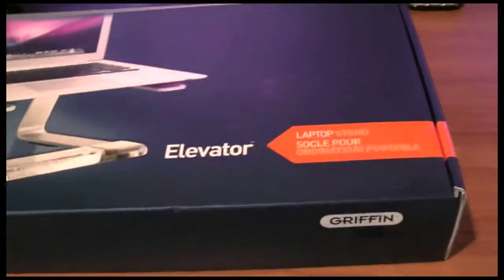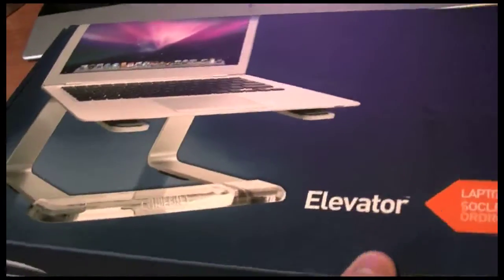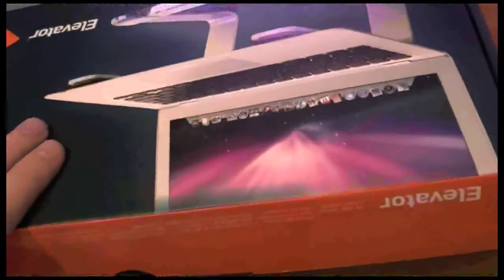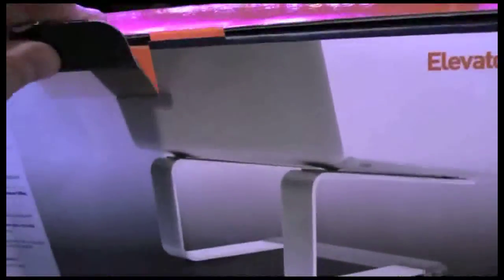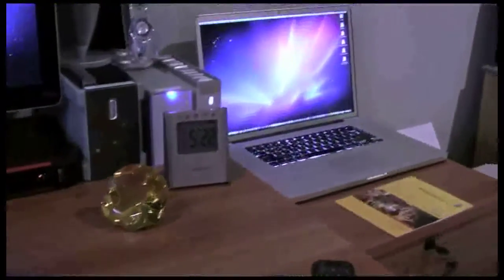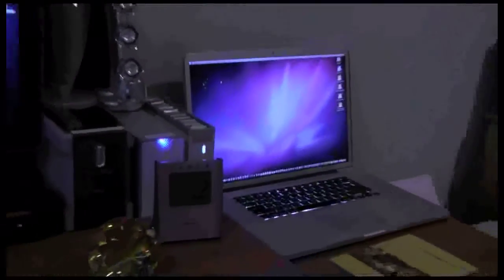Griffin Elevator UnBoxing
Hey Guys, Sorry I Never Finished The Video  Check Out A Newer Video To See It Set Up

Enjoy :D